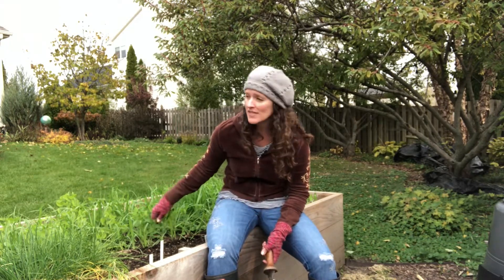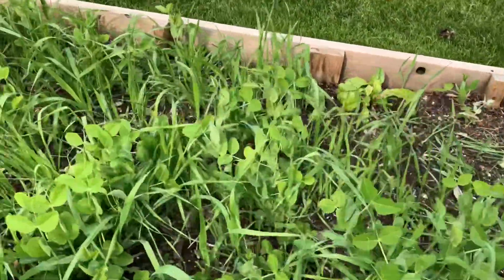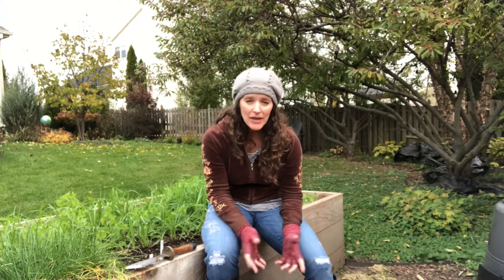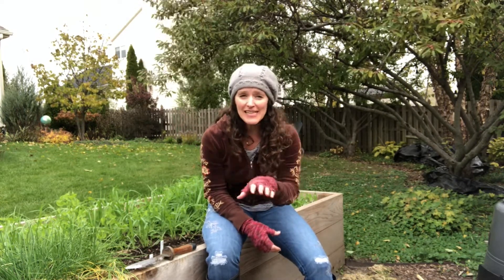Cover Crop Update and What "Fixing Nitrogen" Looks Like | Here She Grows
It took just three days for the oat and pea seeds to germinate and then they grew daily by leaps and bounds. I think it's best to have some sort of visual on things that often sound very esoteric so let me show you what's happening beneath the soil and what people are talking about when they say "fixing nitrogen." It's sounds more intimidating than it actually is and it's incredibly cool, especially if you're prone to geeking out on soil and plants like me!

Hi there! My name is Heather and I garden in zone 5b in the southwest suburbs of Chicago on a small residential lot. My garden lives a whole lot larger than it is and I love sharing tips and tricks, as well as plenty of mistakes, with others who love to play in the dirt.

📪 Here She Grows
      Lockport, IL 60441